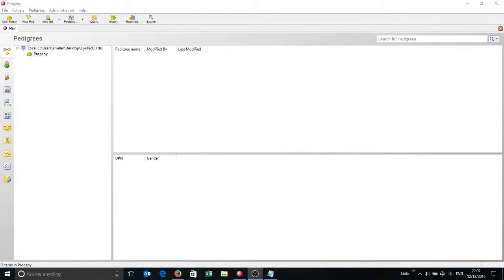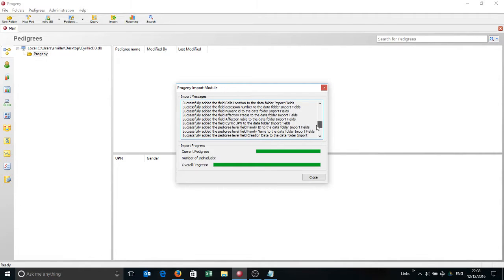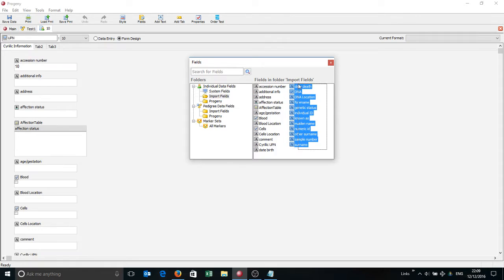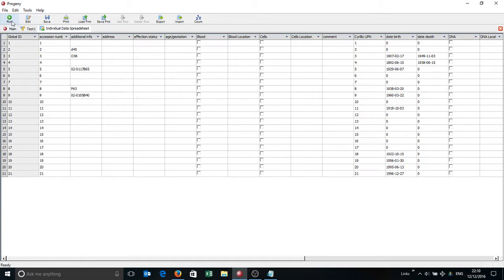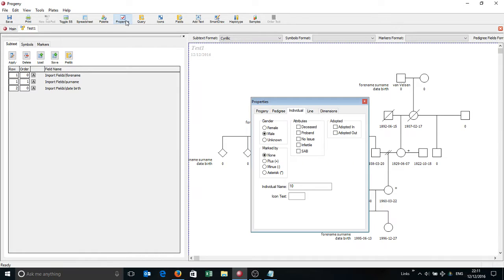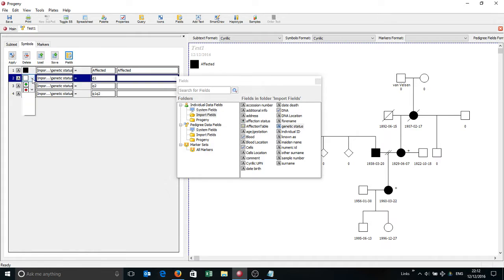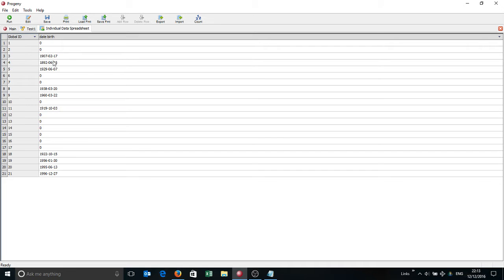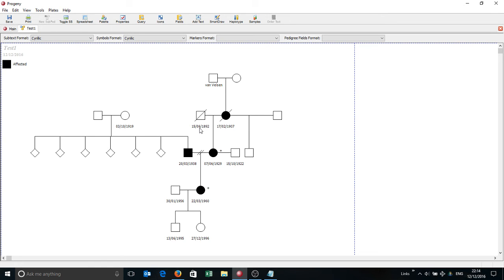Importing Cyrillic Pedigrees into Progeny and displaying associated data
This video shows how to import Cyrillic FAM files into Progeny CLINICAL and then setup datasheets, subtext and icons to display the data from Cyriilic. I also discuss a little about cleaning up some of the date information as well.